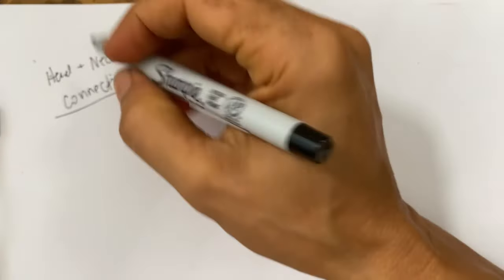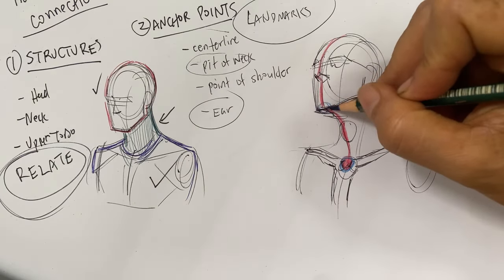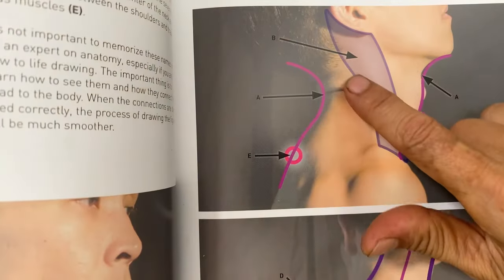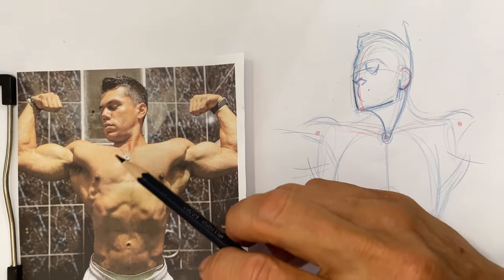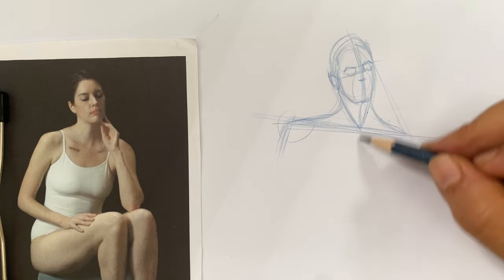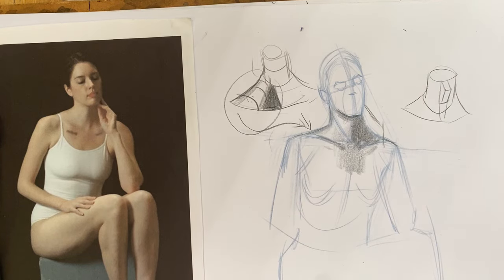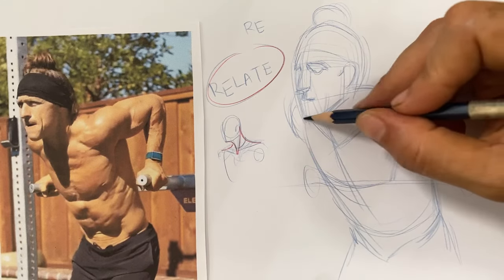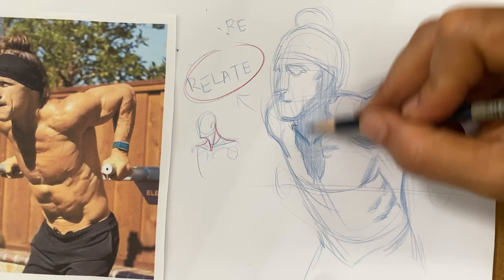How to Connect the Head, Neck and Torso